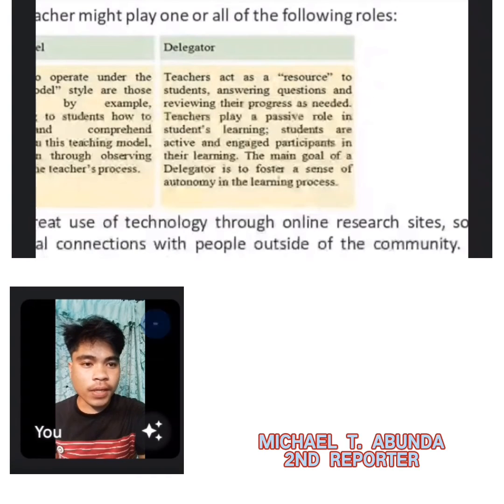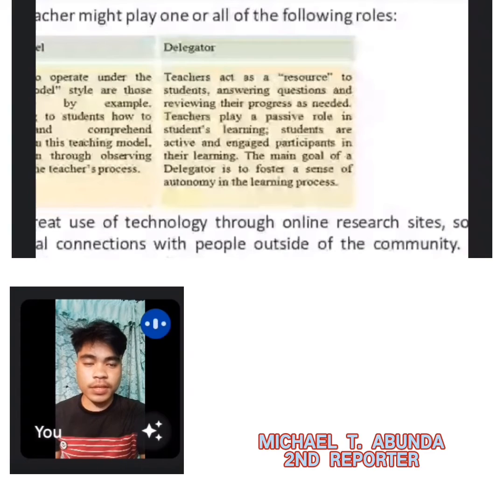STUDENTS-CENTERED METHODS OF INSTRUCTIONS